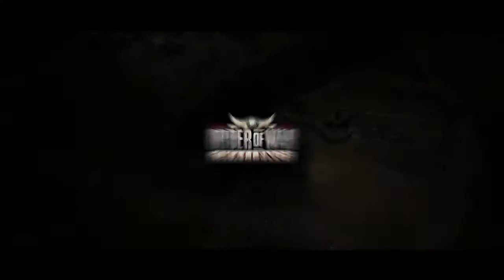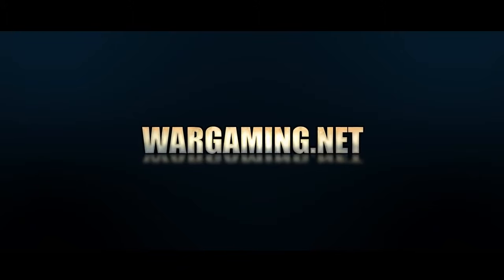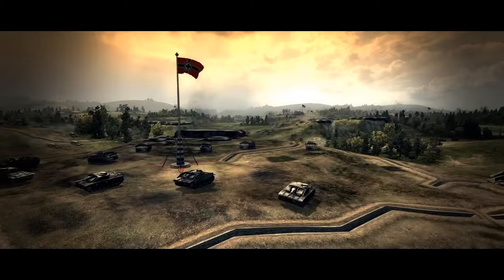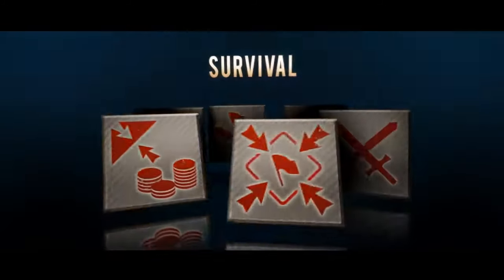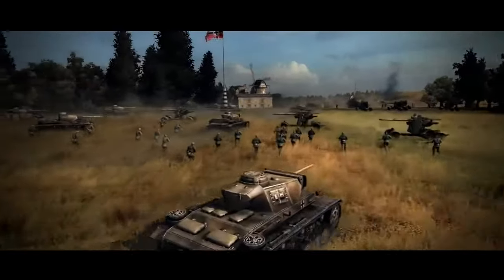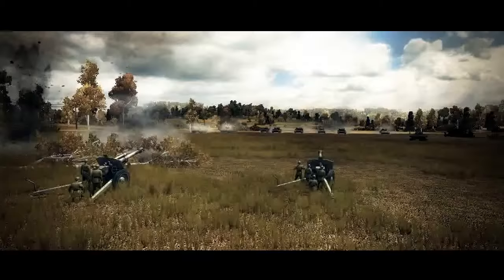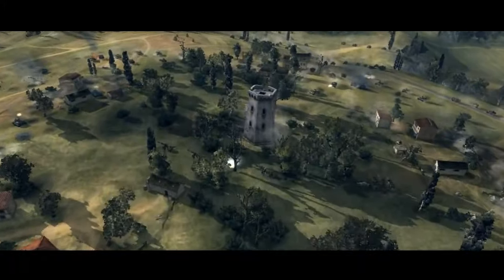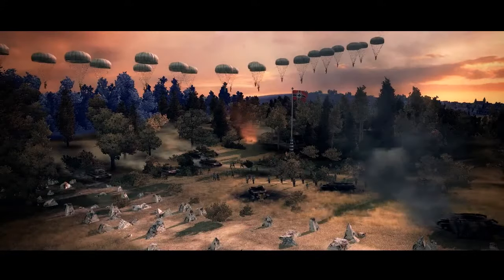Order Of War: Challenge - Official Launch Trailer HD - PlayJamUK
Order of War: Challenge is a multiplayer stand-alone add-on for Order of War, packing even more intense World War II real-time strategy action.

Order of War is a World War II Strategy video game developed by Western developer Wargaming.net and published by Square Enix. It was released on September 22, 2009.

In the summer of 1944, the World War II entered its end-game when the Allies launched two major operations that would drive back German forces on both the Western and Eastern Fronts at once. Order of War contains two campaigns, one American and one German. Order of War allows players to lead American forces to victory in the west and also places players in command of the German forces charged with repelling the Red Armys offensive in the east.

Order of War features detailed graphics and a historically accurate storyline. The main pull of the game is its large-scale battles featuring representation of company level engagements. Players take command of multiple unit types, including ground troops, artillery, tank divisions and aircraft in strategic assaults based on key missions and operations from 1944. The game is not a traditional RTS in that there is no base building or resource collection. Much like the RELIC's Warhammer 40,000: Dawn of War series or the subsequent "Company of Heroes", Order of War rewards players with reinforcement points over time for capturing command points that are spread out across the map. However, utilisation of these points is similar to World in Conflict.

Features

* The game can be presented in a cinematic style, showing the intensity and scale of the battlefield as well as providing a dynamic camera that allows players to command troops over a large geographical scale whilst maintaining movie-like vistas and detail.
* Players can take command of an entire armoured force consisting of up to 1000 soldiers, tank divisions, armoured vehicles and air force.
* Players can choose between two campaign modes offering different storyline, missions, objectives and environments.
* Gameplay modes include 2 x different campaign modes, multi-player, deathmatch and skirmish mode.